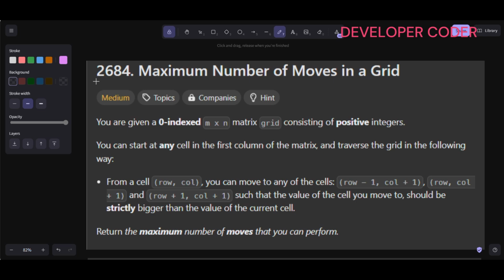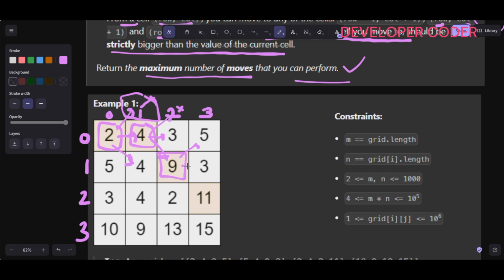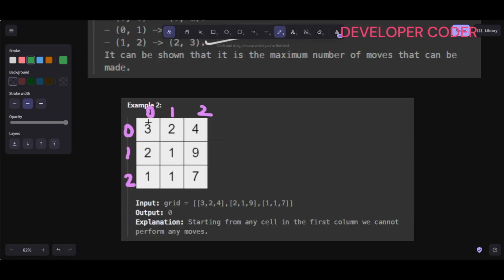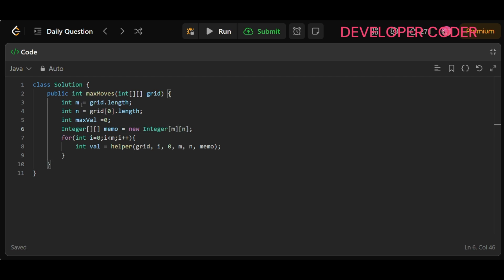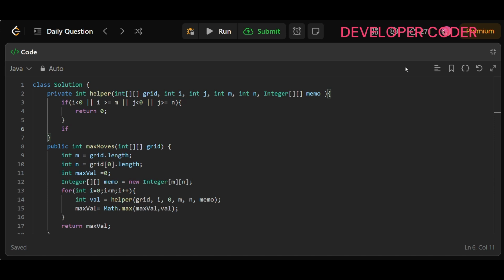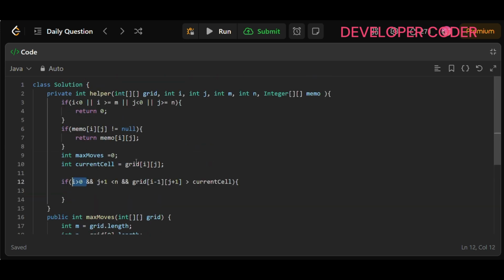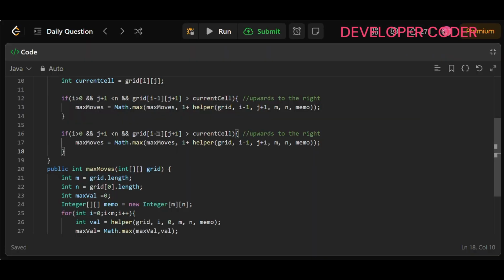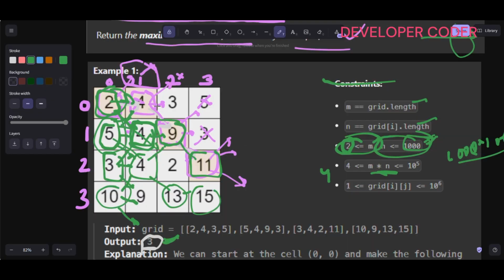Maximum Number of Moves in a Grid | Leetcode 2684 | Recursion | Java Code | Developer Coder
🔍 Welcome to Developer Coder! In this video, we’ll tackle the exciting LeetCode Problem 2684 - Maximum Number of Moves in a Grid using Recursion in Java. This problem challenges you to find the maximum moves you can make in a grid to achieve the best score by navigating efficiently and effectively. A fantastic exercise in both recursion and grid-based logic!

In this guide, I’ll walk you through the approach and logic needed to solve this problem. With step-by-step explanations, I’ll illustrate how to leverage recursive calls to explore multiple paths within the grid and how to ensure optimal moves within Java. Watch to the end for essential tips and techniques that will sharpen your problem-solving skills!

👉 If you find this video helpful, please give it a thumbs up, share, and subscribe to Developer Coder for more content on solving LeetCode problems using Java, covering recursion, backtracking, dynamic programming, and more.

Maximum Number of Moves in a Grid LeetCode
LeetCode 2684 solution
Maximum Moves in Grid Java
LeetCode recursion tutorial
Grid problem LeetCode solution
Developer Coder LeetCode solutions
Solving grid problems in Java
Java recursive grid navigation
Pathfinding LeetCode problem
Java recursion explanation
Grid navigation algorithm LeetCode
How to solve LeetCode 2684
Recursion in coding interviews
Java code LeetCode 2684
Maximum moves recursion Java
Pathfinding using recursion Java
Grid traversal problems LeetCode
LeetCode 2684 walkthrough
Optimize grid navigation in Java
Coding challenge grid pathfinding
Developer Coder grid problems
Java recursion tips LeetCode
LeetCode maximum moves grid
Solve recursion problems Java
Best practices for recursion Java
Java code walkthrough grid moves
Recursive algorithms in Java
Grid-based algorithms LeetCode
Grid traversal techniques Java
LeetCode pathfinding recursion
Grid pathfinding recursion Java
LeetCode tutorials Developer Coder
Java grid movement algorithm
Coding interview Java recursion
LeetCode recursion problems
Developer Coder LeetCode grid
Pathfinding in a grid Java
Java LeetCode grid traversal
Java algorithms grid moves
Java solutions for LeetCode
LeetCode grid traversal methods
Solve grid pathfinding Java
LeetCode pathfinding strategy
Java grid algorithms tutorial
Grid recursion problem LeetCode
Pathfinding in Java recursion
Maximum moves algorithm grid
Solve grid problems in Java
Pathfinding algorithm LeetCode
Recursive pathfinding in Java
Java grid recursion problem
Recursion LeetCode grid moves
Grid-based pathfinding Java
Java LeetCode grid problem
Algorithm grid navigation Java
LeetCode recursion video
Solve recursion grid Java
Recursive grid LeetCode Java
How to solve 2684 LeetCode
Grid navigation coding challenge
Java recursion grid moves
LeetCode grid traversal 2684
Java LeetCode problem-solving
LeetCode Developer Coder Java
LeetCode tutorials grid moves
Pathfinding recursion LeetCode
LeetCode grid problem solving
Java maximum grid moves
LeetCode 2684 grid algorithm
Maximum moves recursion LeetCode
LeetCode Java pathfinding grid
Grid pathfinding coding interview
Java coding challenges LeetCode
LeetCode video recursion grid
Recursion coding tutorial Java
Solve LeetCode 2684 Java
Java grid algorithm LeetCode
Pathfinding algorithms in Java
LeetCode pathfinding tutorial
Grid-based pathfinding LeetCode
Java recursion for grid problems
LeetCode Java recursion tips
Java Developer Coder LeetCode